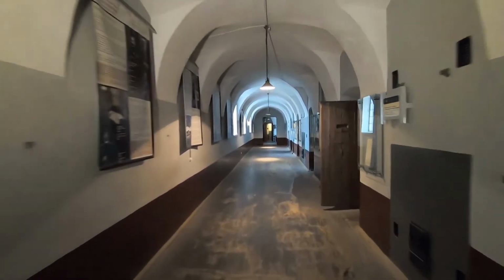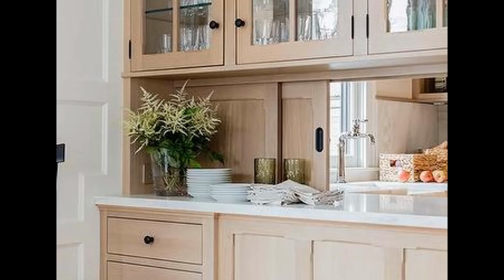Self encouragement when others doubt you | "Mom, you haven't succeeded yet!" Why keep trying?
[Episode 209]